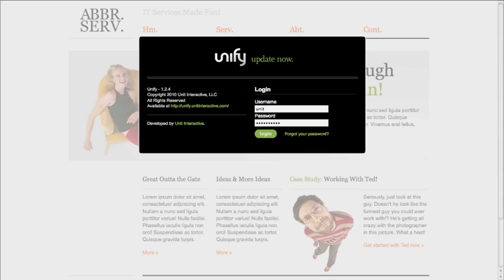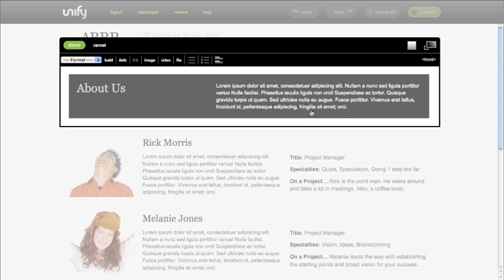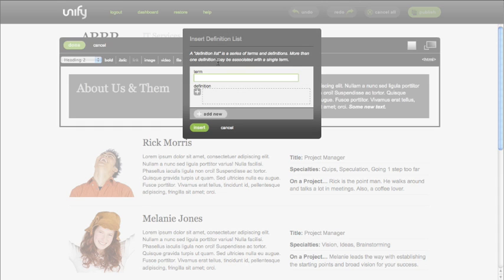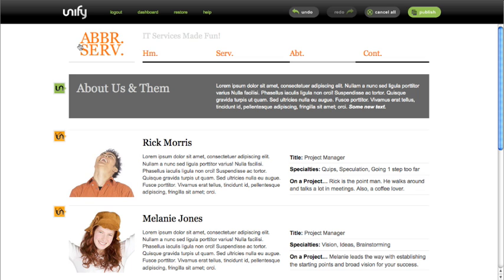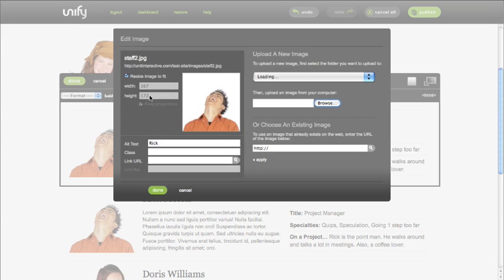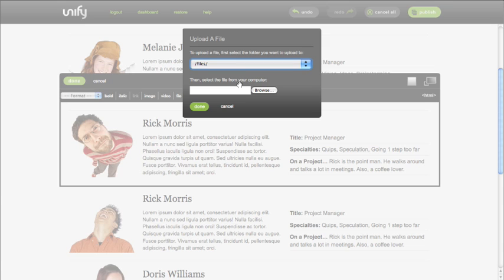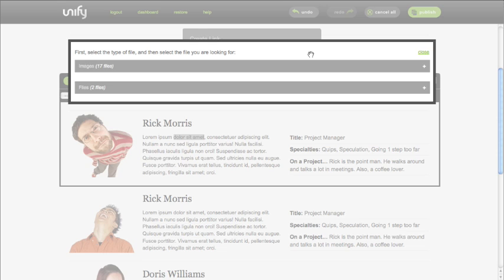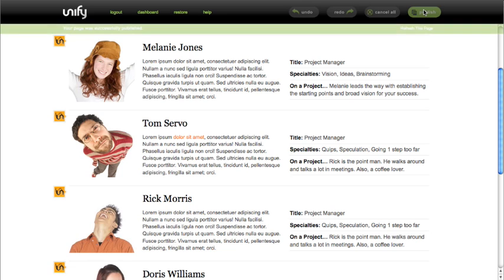Unify :: Using Unify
Unify :: The simple content editor that anyone can use. Using Unify is a snap. Watch this video to see how.